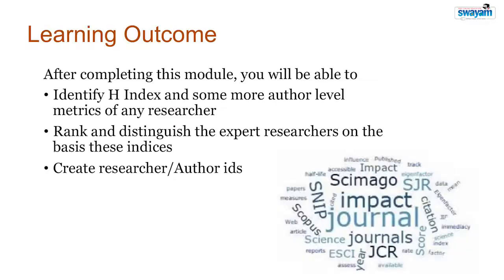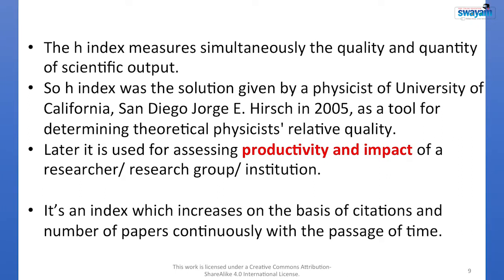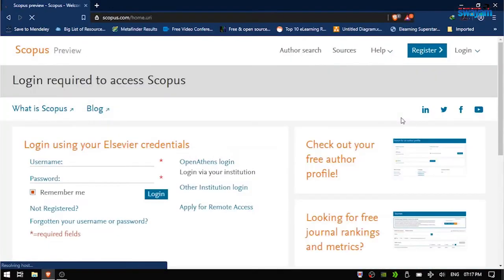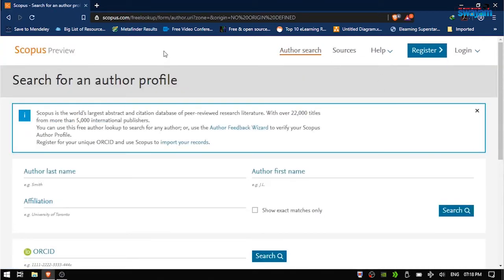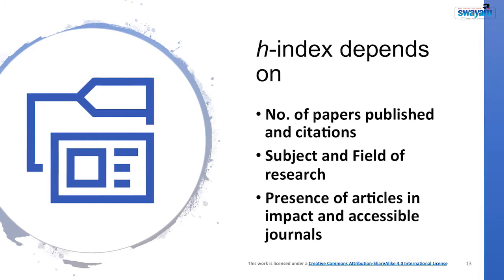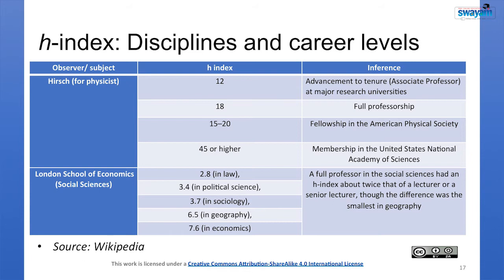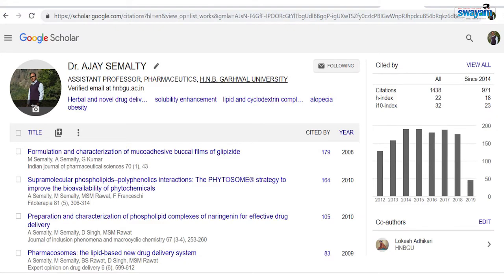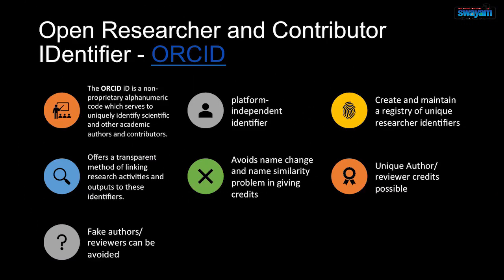Pedagogical Innovations and Research Methodology 2019 Module 39 Dr Ajay Semalty